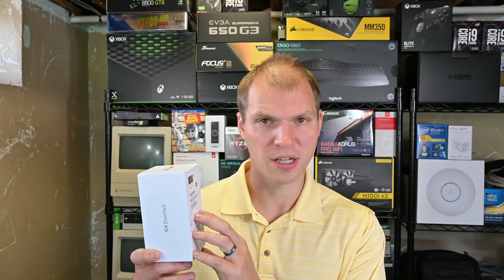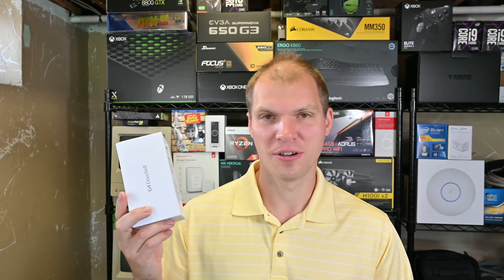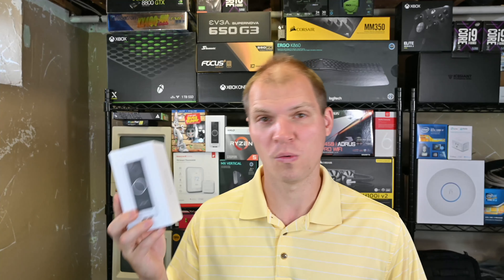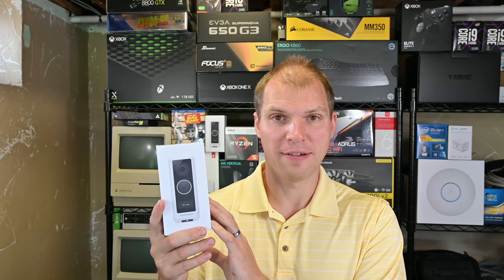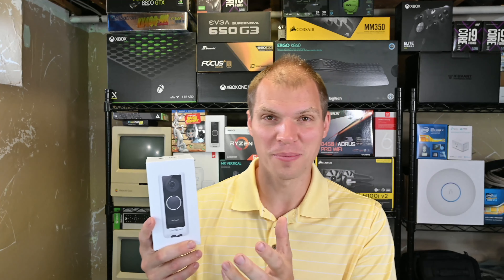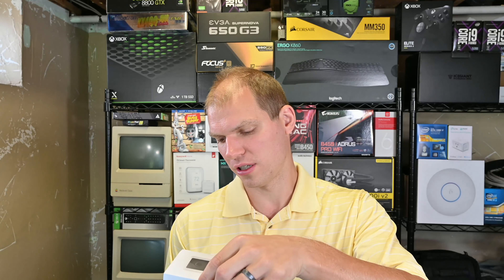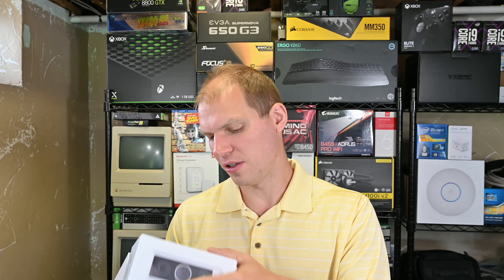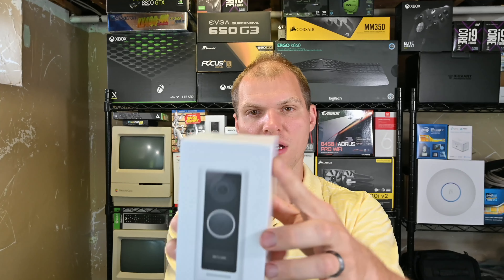Ubiquiti RMA Experience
I just got my doorbell back after an RMA.  This is how it went.